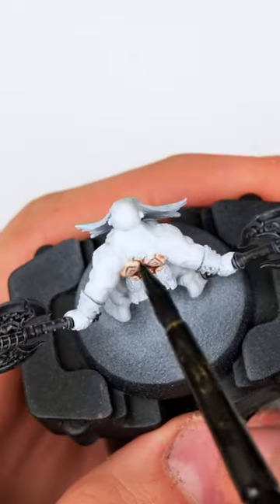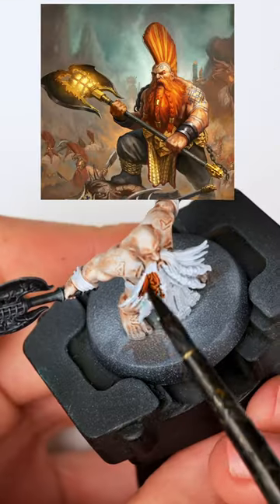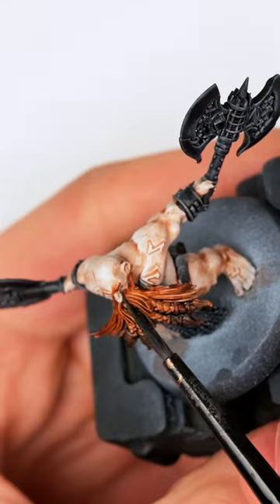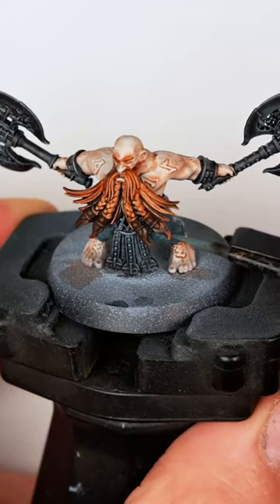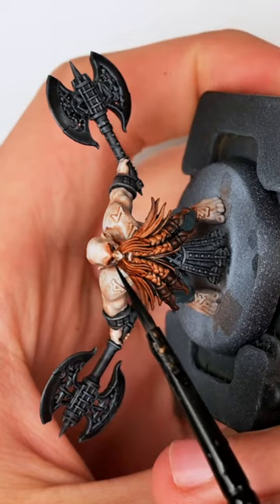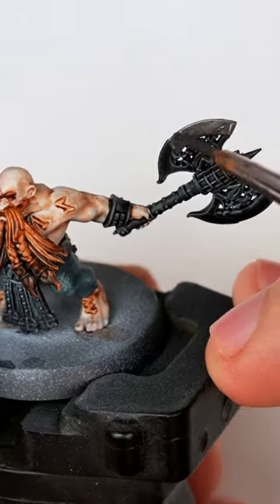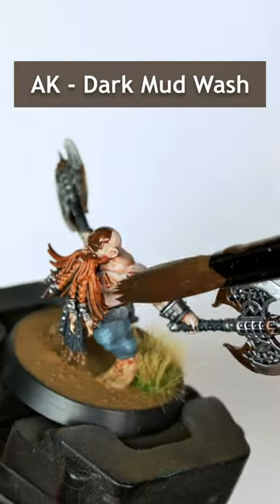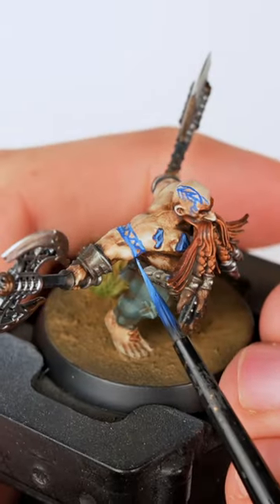I Fixed Weird Fyreslayers For Games Workshop ⛏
I fix Weird Warhammer Age of Sigmar Fyreslayers Using some Contrast paints, Speed Paints and Streaking Grime. Making them more like Gotrek and Bardin from Vermintide 2

              Saint Patrick's Parade - Doug Maxwell / Media Right Productions